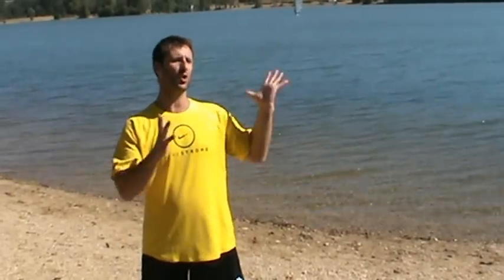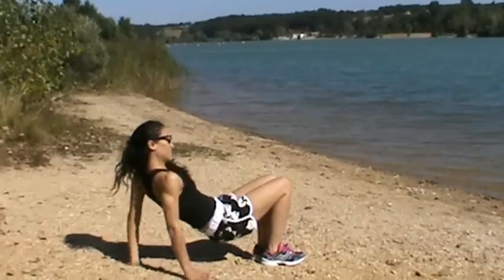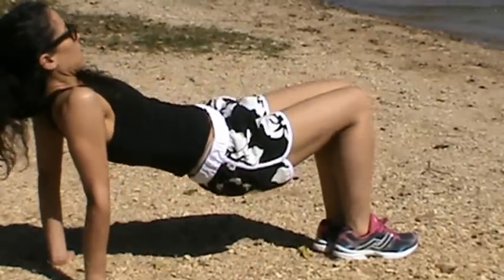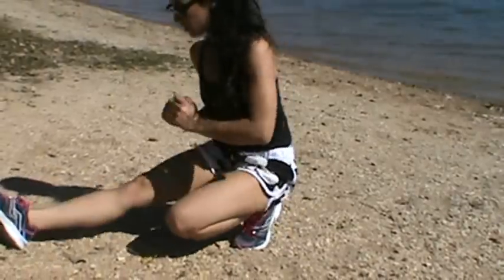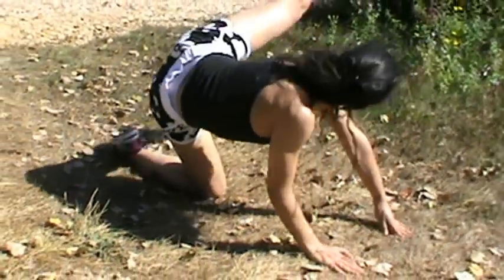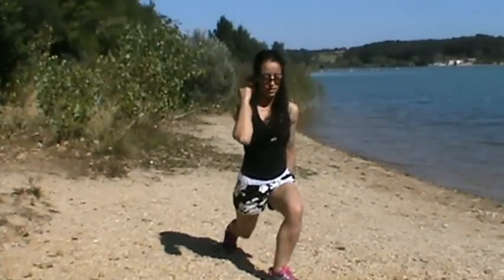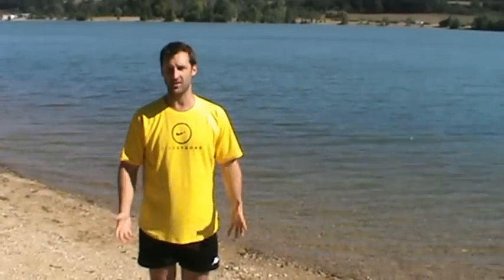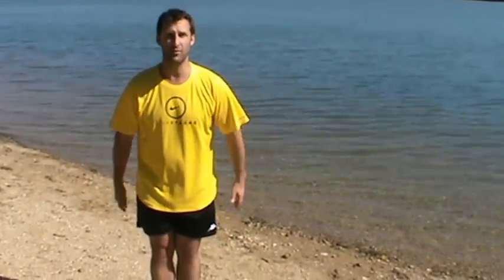Legs, Bums and Tums Workout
A friend of mine has been badgering me to offer more lady-friendly workouts here on FBF so I have finally capitulated and come up with this easy-to-follow LBT Workout. It's a short home workout that will focus on your legs, bums and tums while also working on your general fitness. It comprises four exercises that target either legs, abs, butt or core, as well as four movement exercises that will get your heart-rate up and blood pumping around your body. And just to prove it's a ladies' workout I invited the hottie Halloula to demonstrate at the beautiful Parc des Loisiers Saint-Cyr just outside Poitiers in France! One set will take around 5-minutes so as ever do several sets to ensure you get the length and difficulty of workout that you're aiming for.

Star-jumps (jumping jacks) - 30-seconds
Crab pelvic thrusts and leg raises - 5 of each
Ski strides - 30-seconds
Crouch with 4-point side and front leg stretches combo - 5 reps
High knees - 30-seconds
Back-kick/side-kick combo on all 4s - 5 reps
Leg crossovers - 30-seconds
Jump lunges - 5 with each leg

So that's your lot for today, the more reps you do, the more definition you'll get in your lower body and the fitter you'll get.

Amituofo

Chestermonkeymagic (with Halloula)